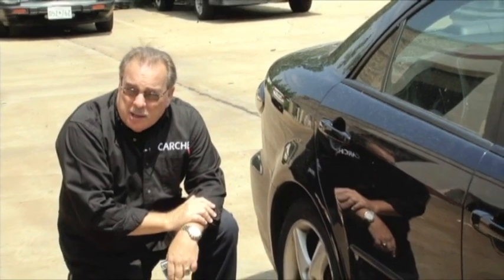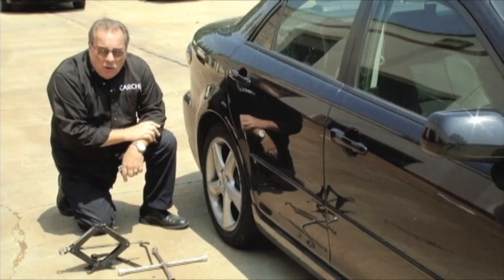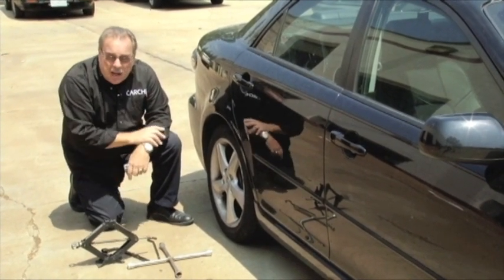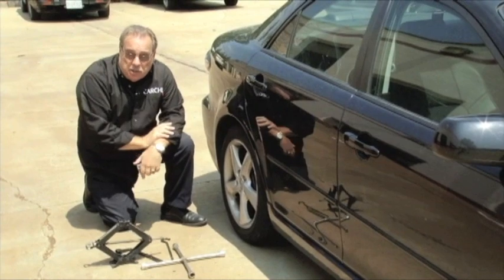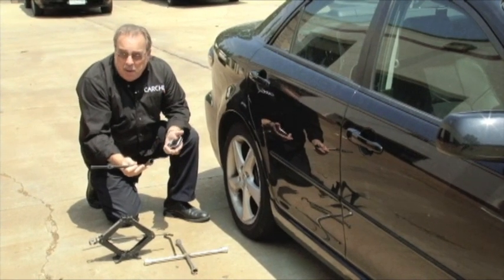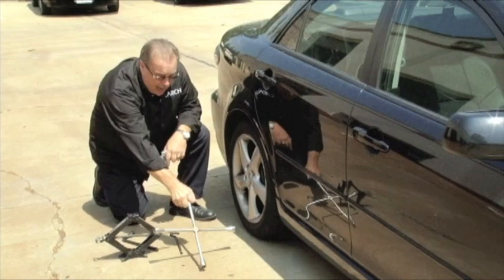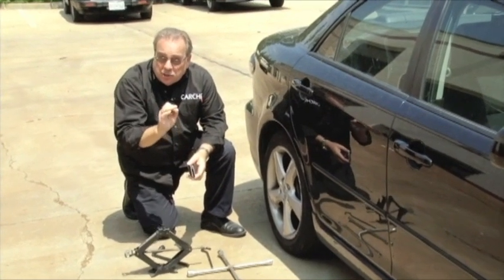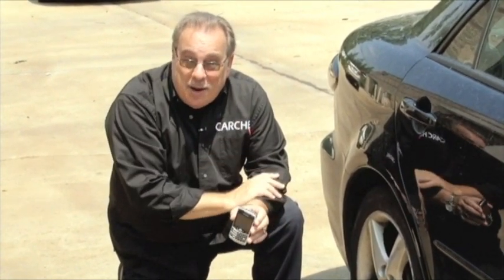Changing A Tire Safely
CARCHEX is the premier provider of Extended Auto Warranty and Mobile Vehicle Inspections. As the preferred partner to the most trusted names in the automotive industry, including Dale Earnhardt Jr., Pat Goss of TV's MotorWeek, Carfax and Kelley Blue Book, CARCHEX provides customized coverage plans allowing consumers whose factory warranties have expired to get the highest level of protection for their vehicles at the most competitive prices. A decade long commitment to protecting automotive consumers and providing exceptional customer service has translated into an A+ Rating with the Better Business Bureau.

Alright, you're stranded out beside the side of the road, you've got a flat tire; what do you do? Well, a lot of people think that it's a great idea to haul out the jack that comes with the car and change the tire. Well, I have to warn you that this could be a very dangerous operation.
The jacks that come with cars are primarily designed to work on hard surfaces; such as this concrete. Put this very teeny base on some dirt and you have a very wobbly situation. Not only that, but the tools that come with the jack for changing tires; well, they're minimal at best.
So if you're going to change tires you need a good, quality lug wrench like this. And I suggest a better jack.
Now what I really and truly suggest is that you have a paid up road service contract and a fully charged cell phone. That's safe and it will get the job done efficiently.